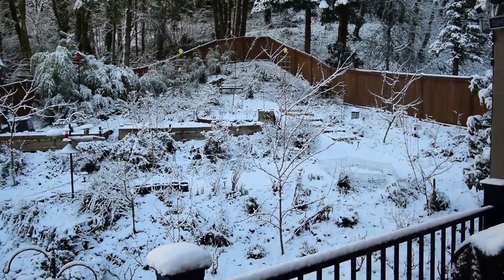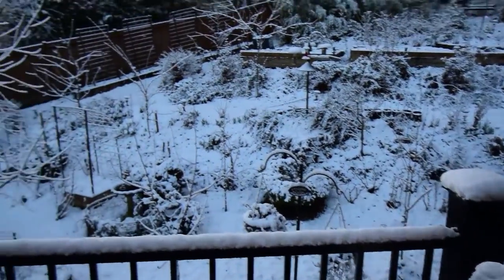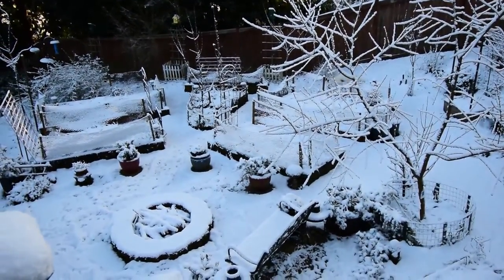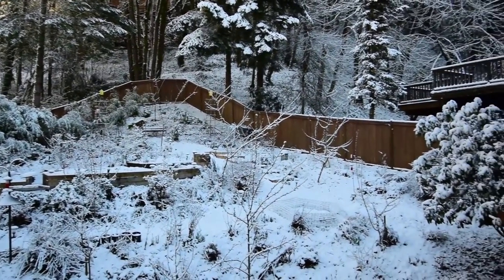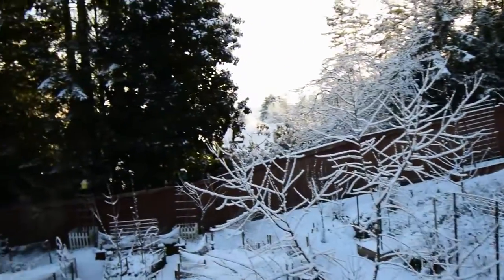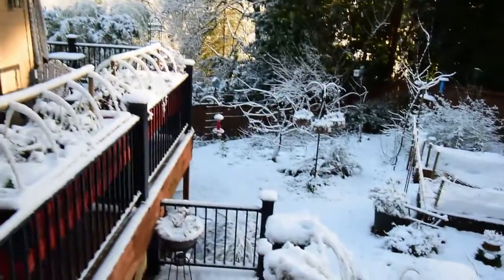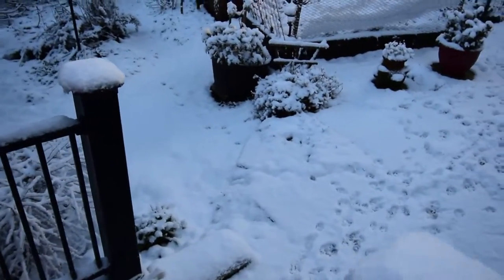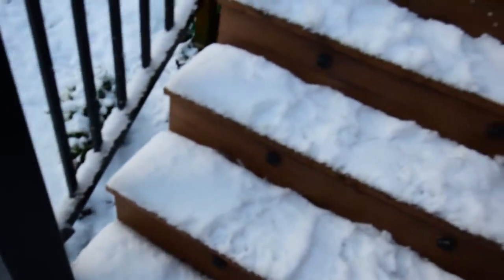Winter Wonderland Pugs Getting Frisky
Hi Everyone, here's some video for day 2 of "snow-mageddon"! Just kidding, thought you might want to see our pugs getting frisky in the backyard. Enjoy the video update! :-)